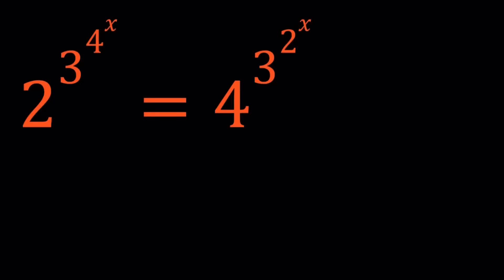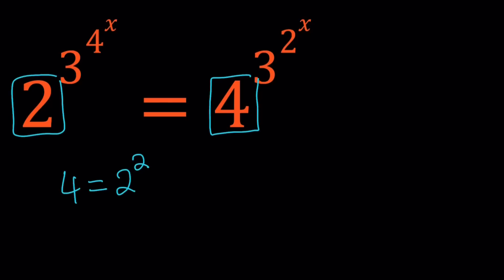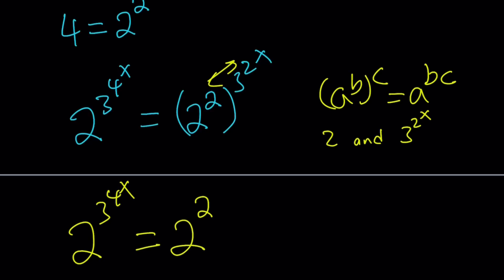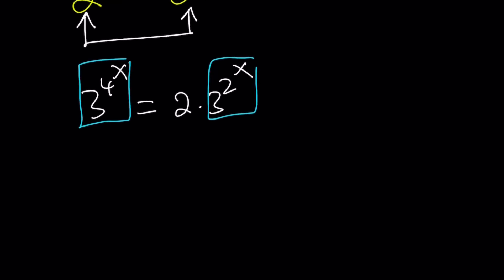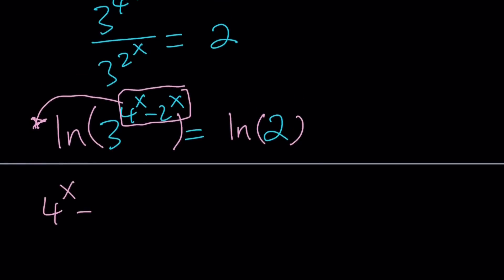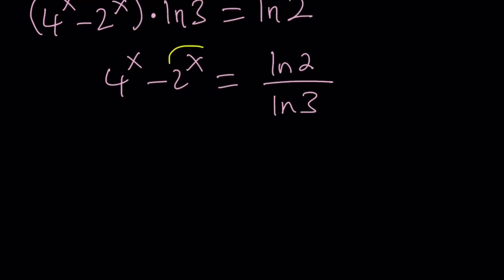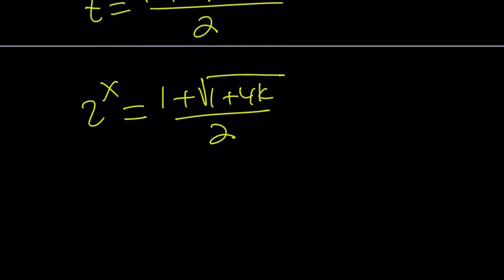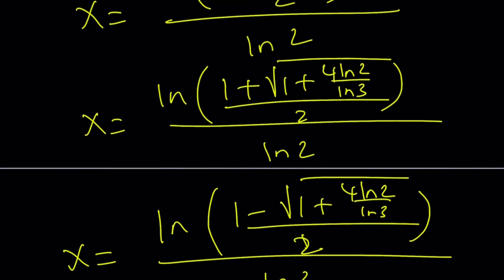Solving A Homemade Exponential Equation